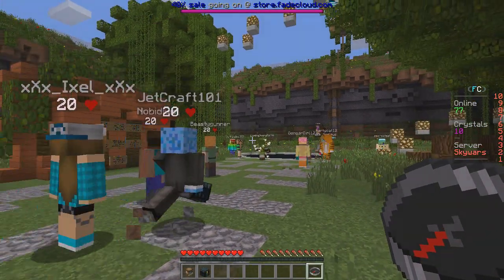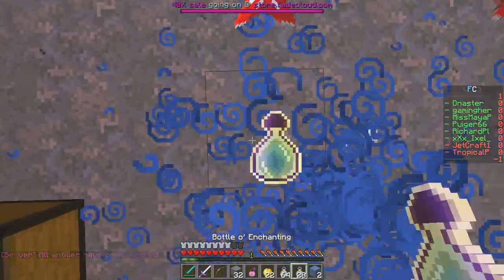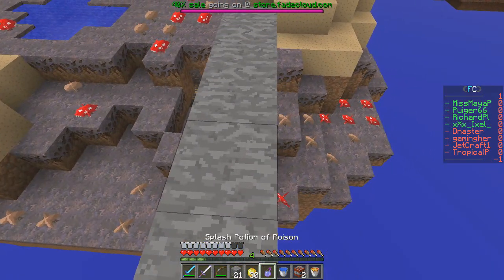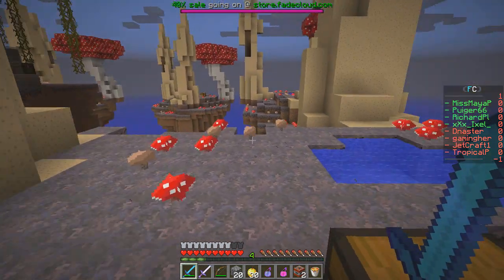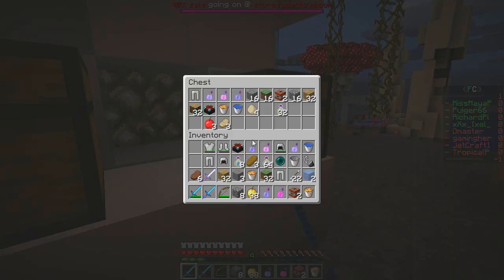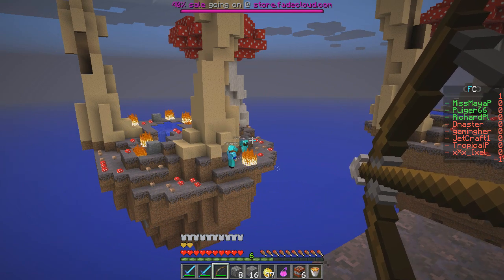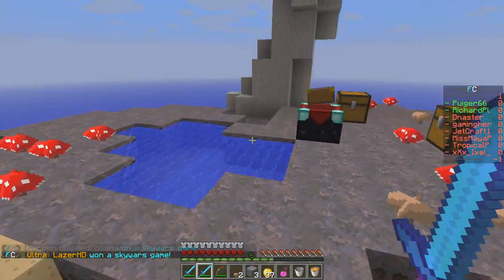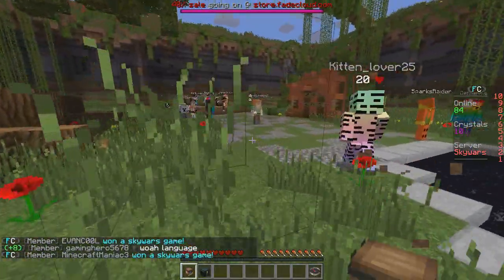Minecraft :: Skywars #5 (Minigame)